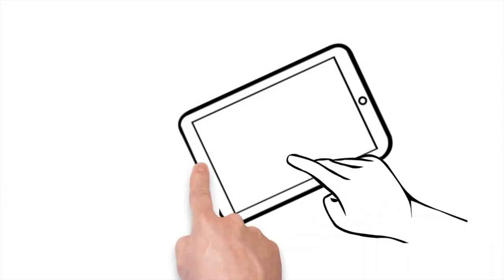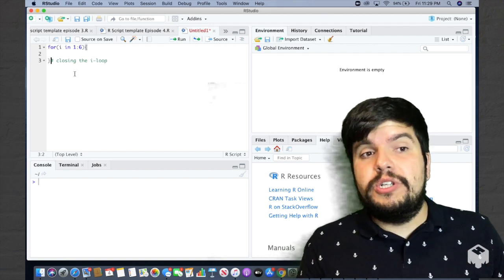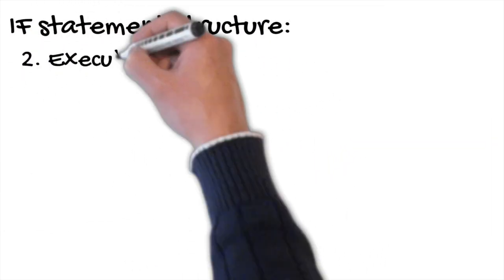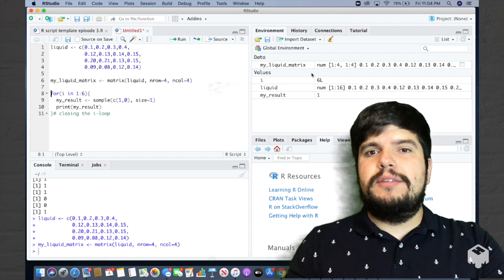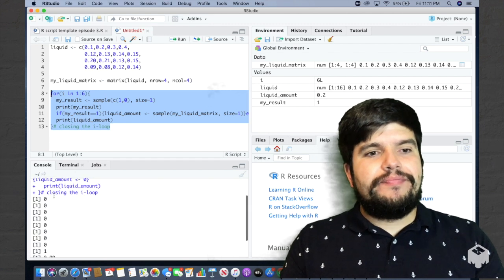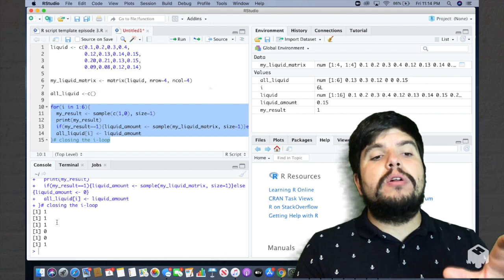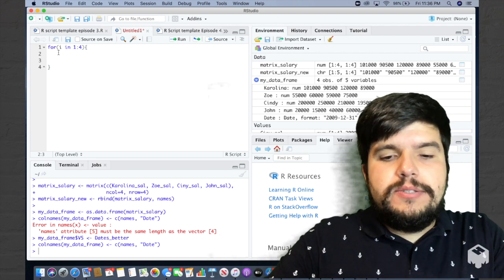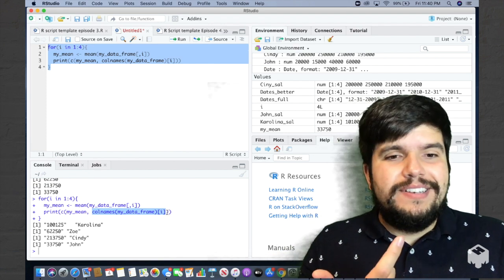Episode 4 :: Programming techniques for loops and if statements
This video walks the viewer thru most common programming techniques. For loops and if statements.